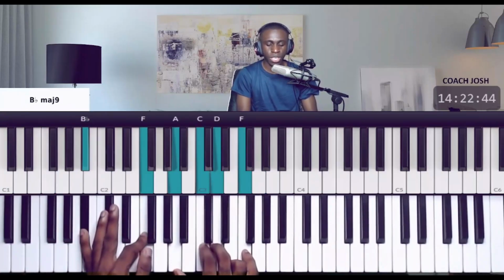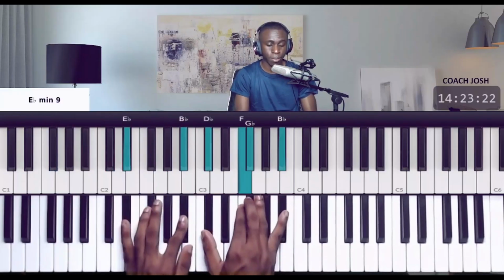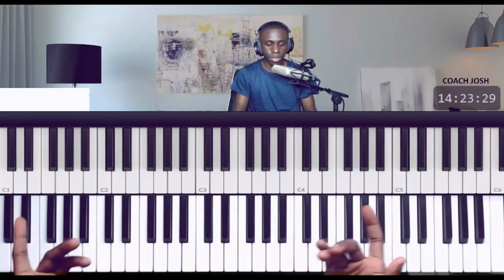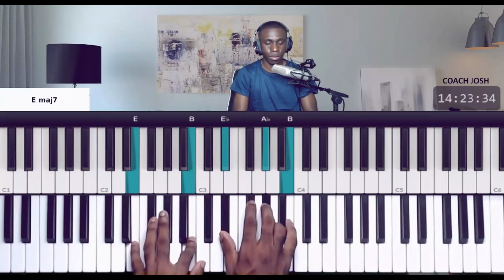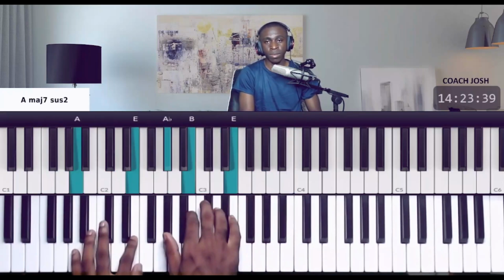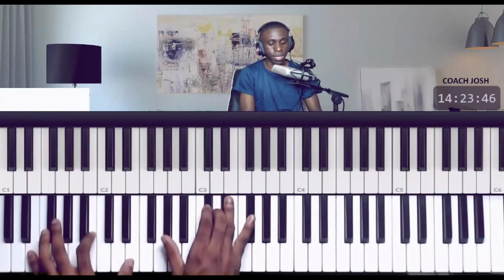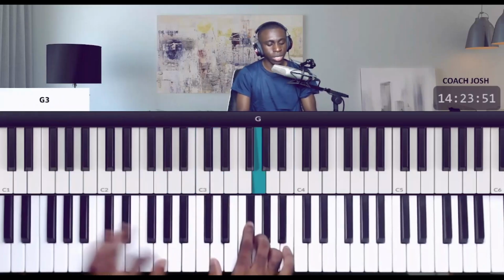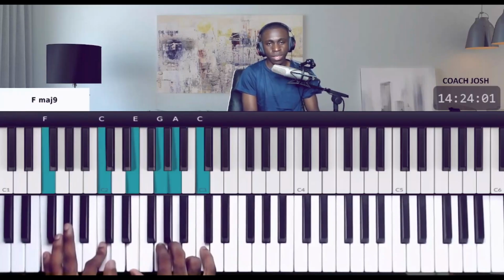THIS PIANO EXERCISE CHANGES EVERYTHING!!!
Piano Lessons Simplified

to book now.

Regards,
Joshua Okposo - founder of inspiredfingers